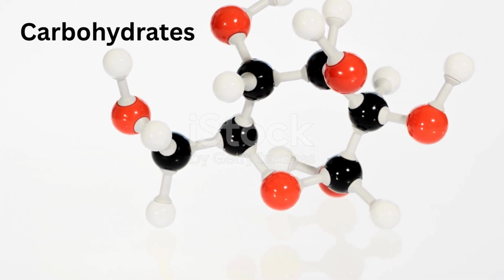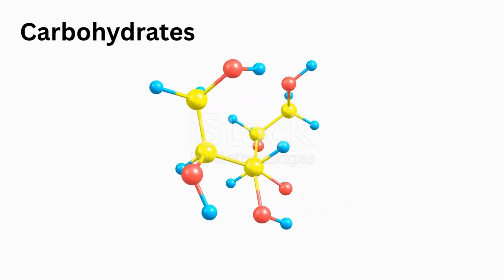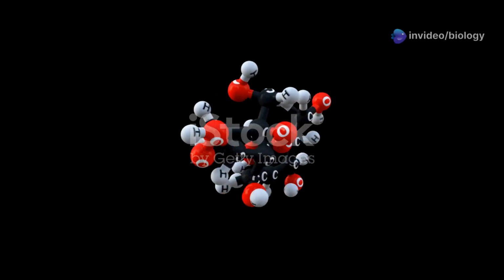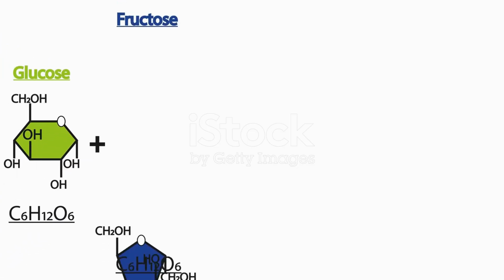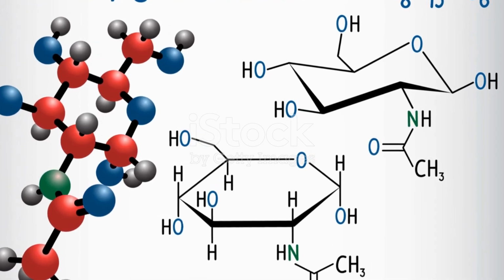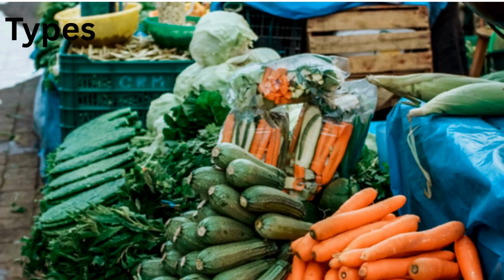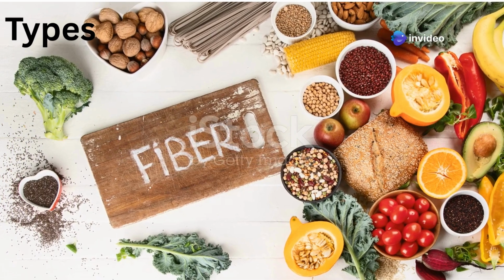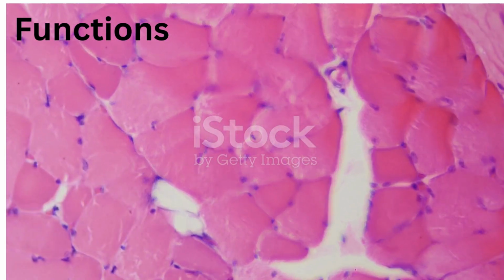Carbohydrates composition types